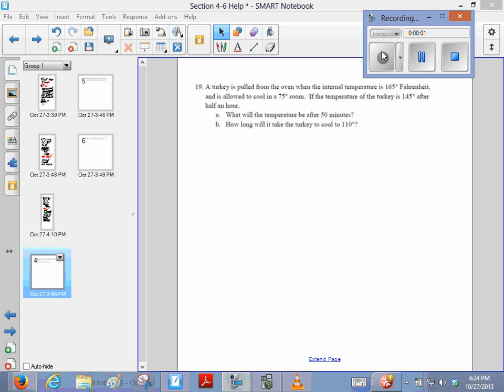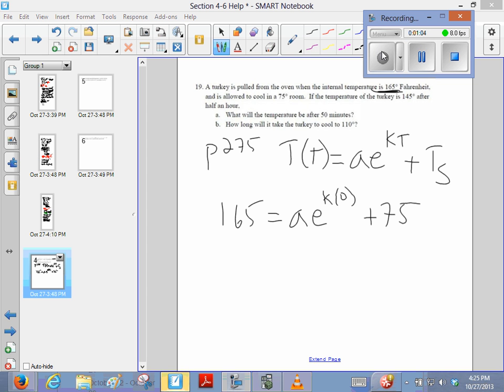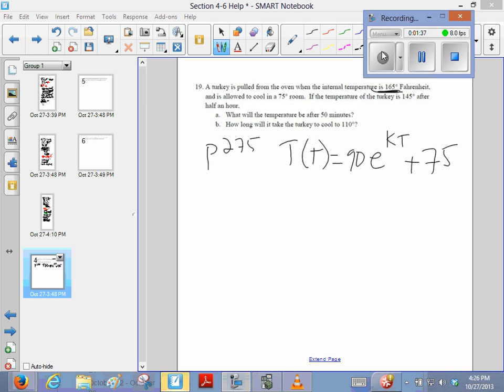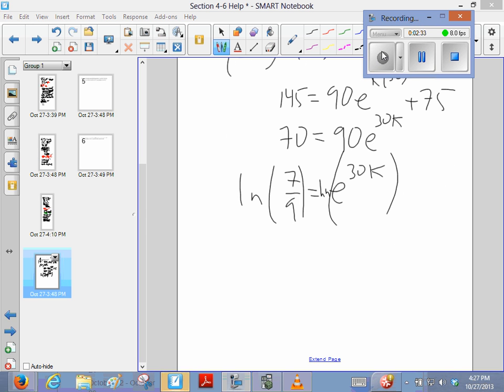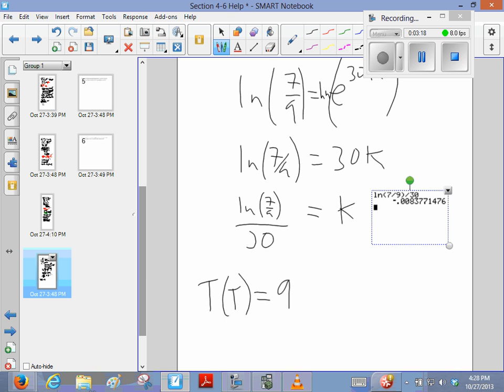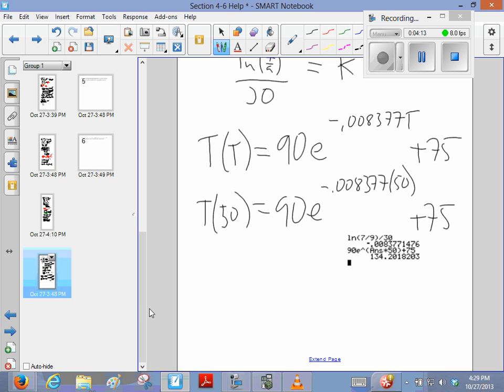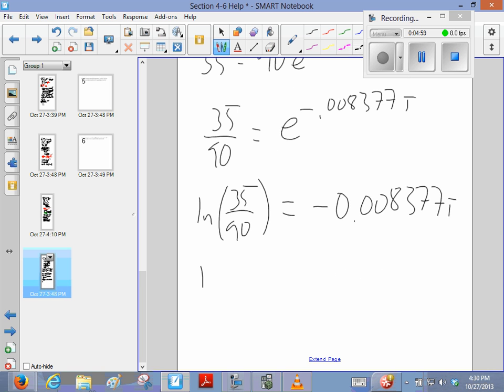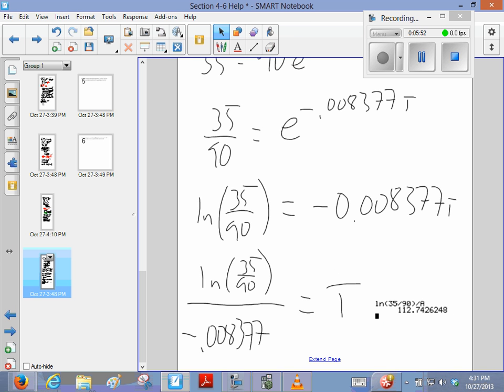Lippmann p 283 19